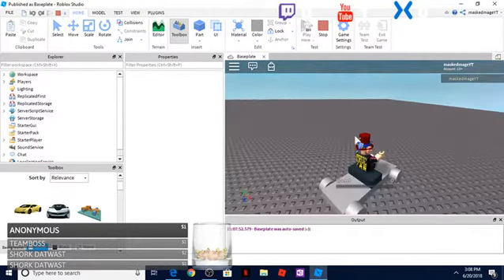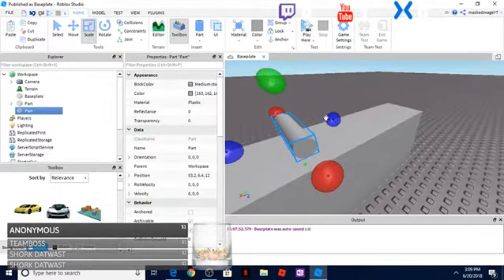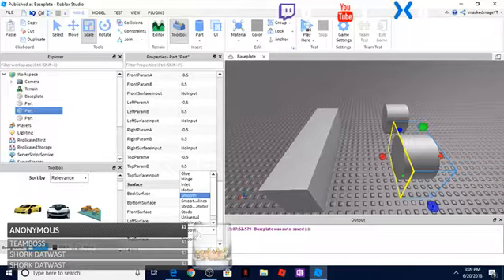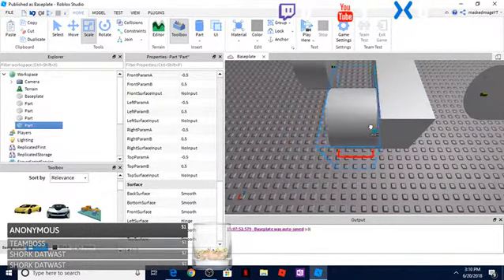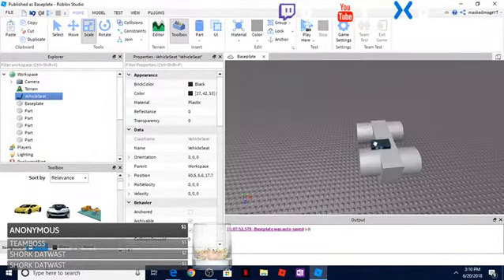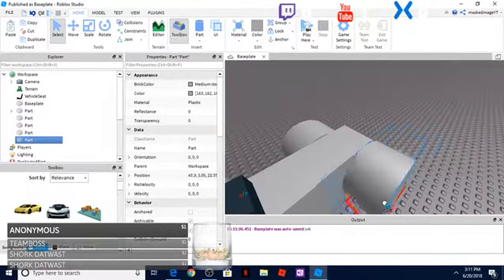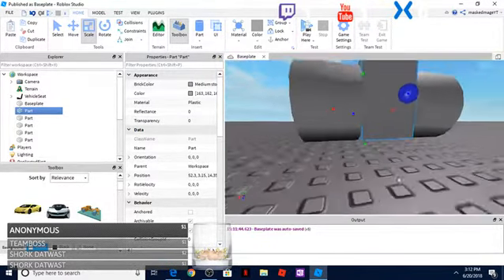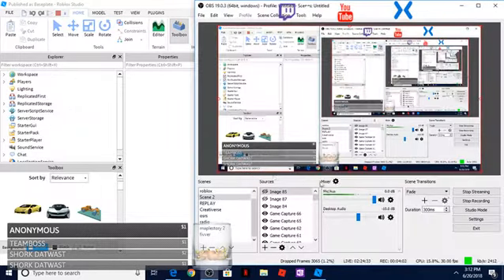roblox studio how to make a car